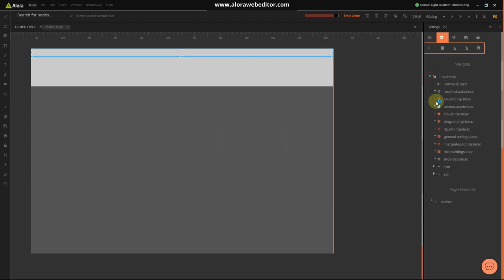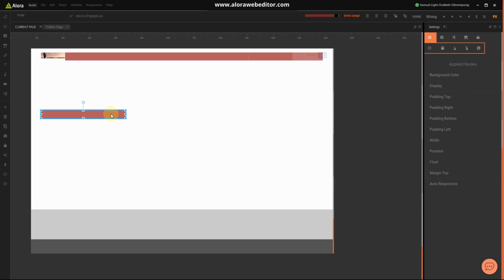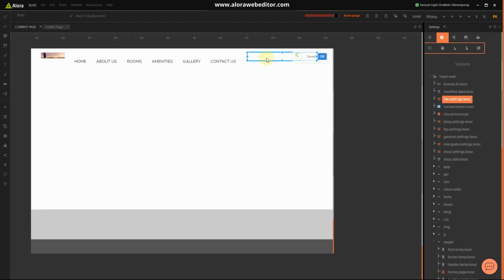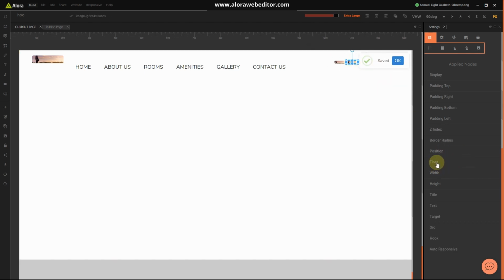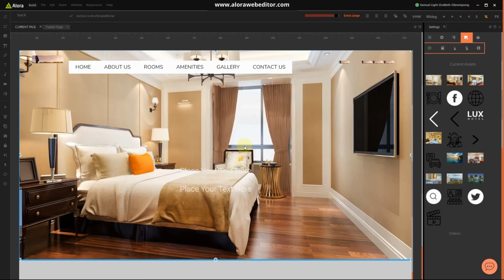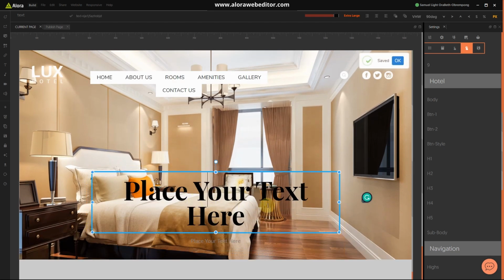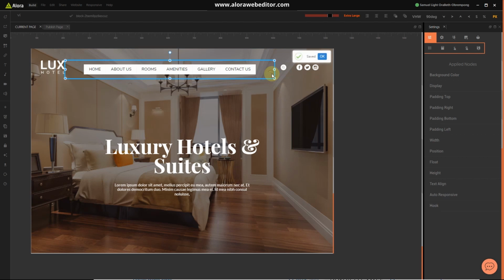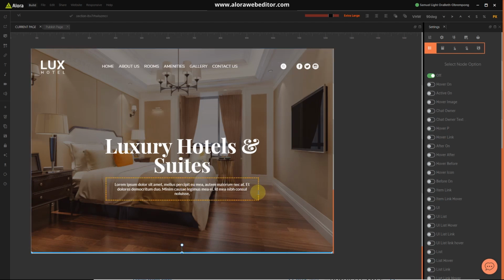04 Building Our Home Page Part 1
In this video we are going to start building our website for real.
We will start building our homae page.

# Download Alora Web Editor - Demo Version
Join our telegram channel to download the lastest version of the
Alora Web Editor. & Website Toolkit